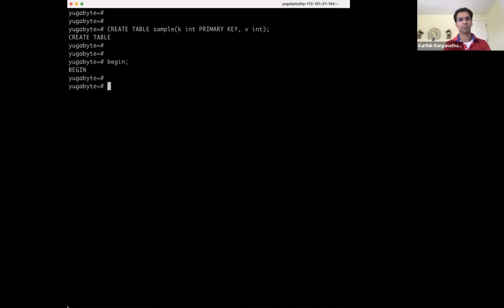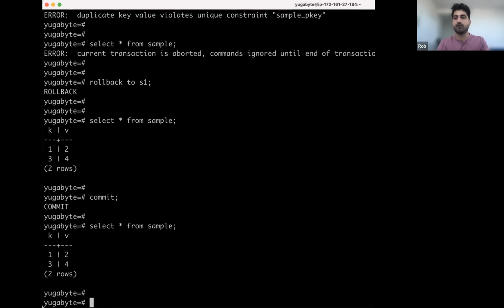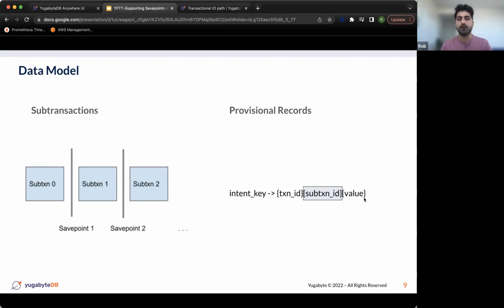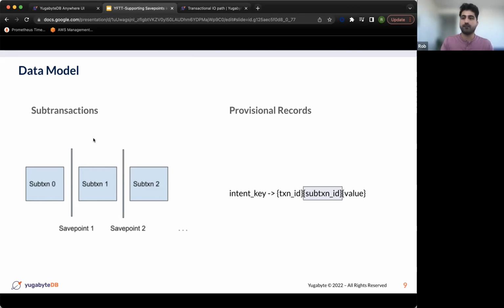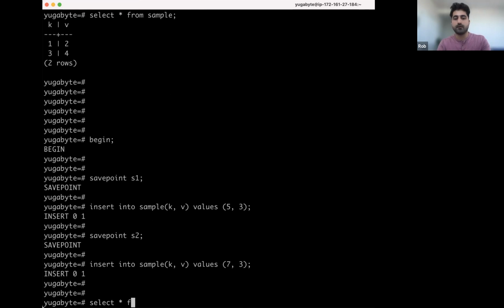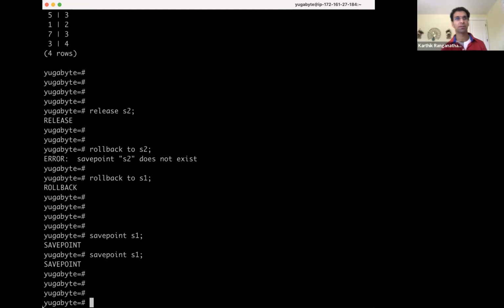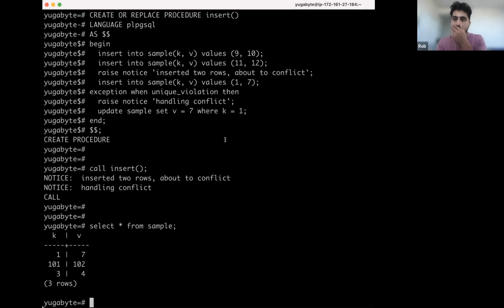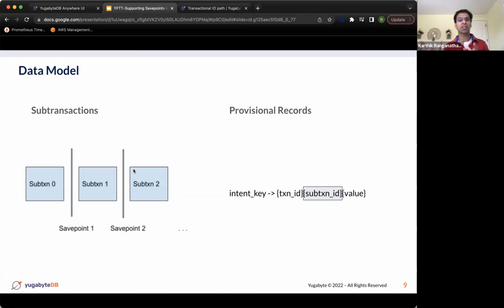Supporting Savepoints in YSQL | YugabyteDB Friday Tech Talks | Episode 16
What are savepoints and why is it important for them to be supported in YSQL?

In the sixteenth episode of our YugabyteDB Friday Tech Talks (YFTT), listen to Yugabyte Engineer Rob Sami and Co-Founder Karthik Ranganathan discuss how we built support for savepoints into YSQL, why it's important, and what's next.